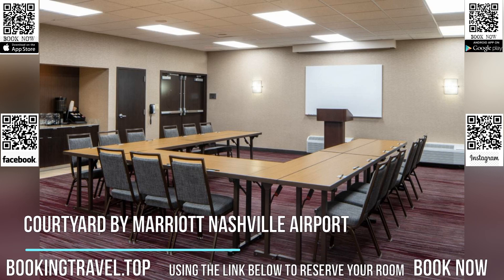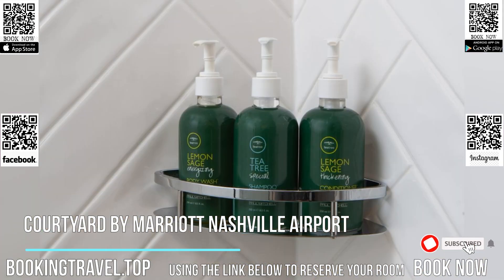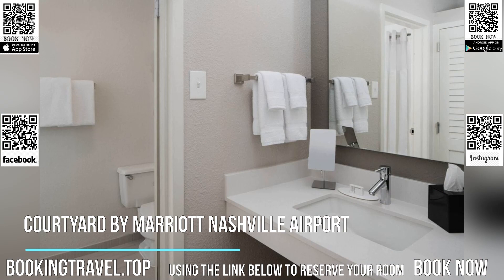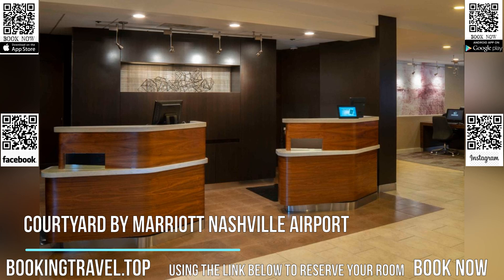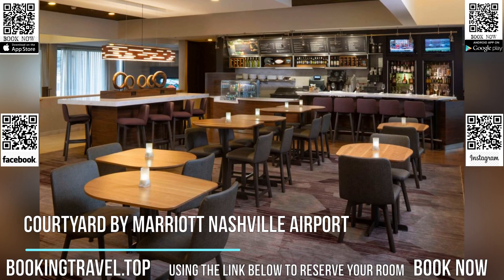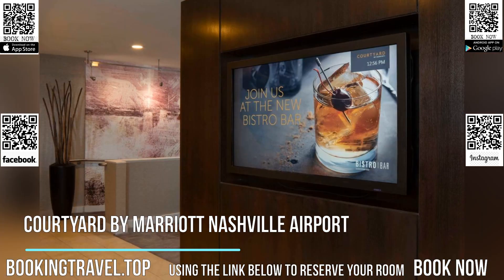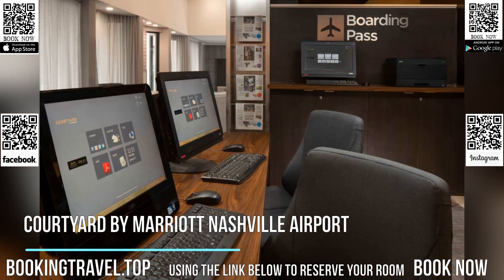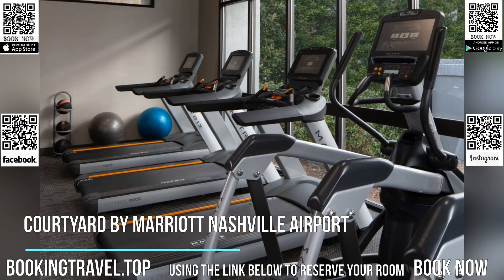Courtyard by Marriott Nashville Airport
Book now

Located 4 km from the Nashville International Airport, the Courtyard offers free airport shuttles and an outdoor pool and hot tub. Guest rooms provide seating areas and 37-inch flat-screen TVs with HBO.

Rooms at the Courtyard Nashville Airport feature free Wi-Fi, desks and refrigerators. They have ironing facilities and coffee makers.

The hotel has an on-site restaurant that offers healthy breakfast and dinner options. A 24-hour Market is accessible.

The hotel lobby comes equipped with interactive Media Pods and a GoBoard for information on weather, news and airport conditions. A business center, gym and laundry facilities are available.

Courtyard Nashville Airport is within 9.7 km of Nashville Shores Water Park, the Grand Ole Opry and the Country Music Hall of Fame and Museum.